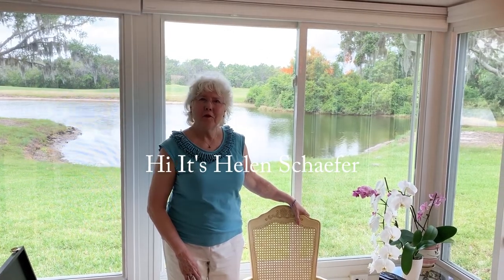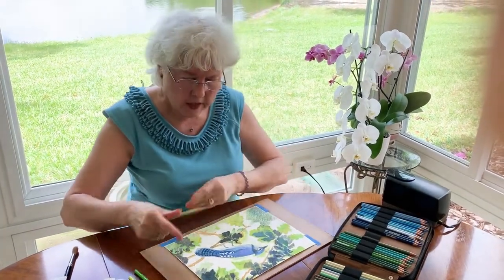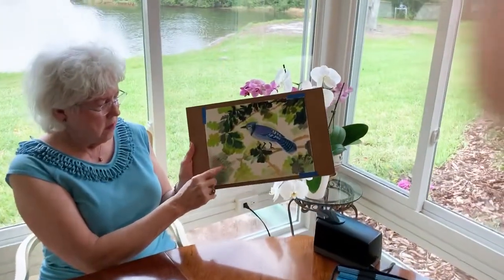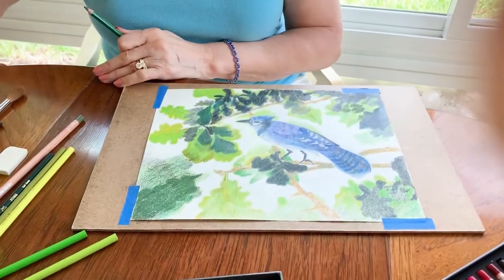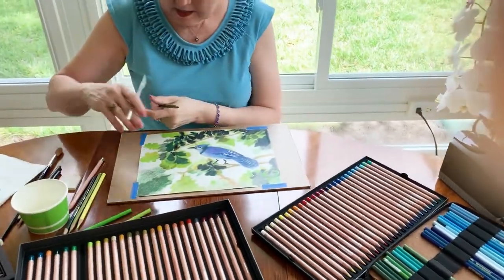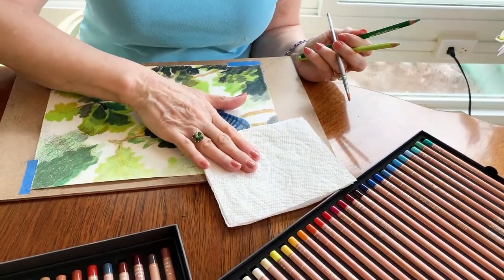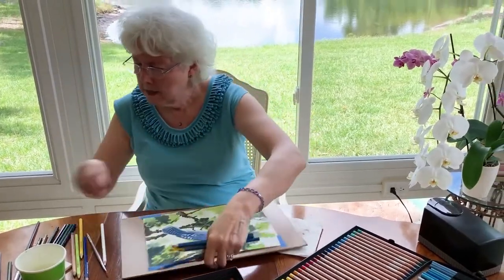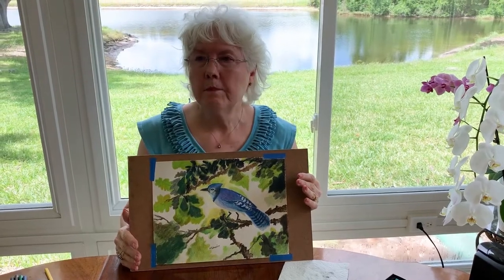Blue Jay in Oak Leaves Colored Pencil Demonstration Green Gold Challenge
Artist Helen Schaefer creates a bluejay in colored pencil for the Dena Tollefson green gold challenge,greengoldchallenge. She used Prismacolor, Caran d'Ache Luminance and Supracolor Soft pencils, Ohuha battery operated eraser, and Strathmore sketch pad paper.